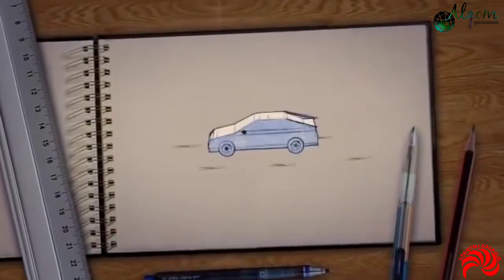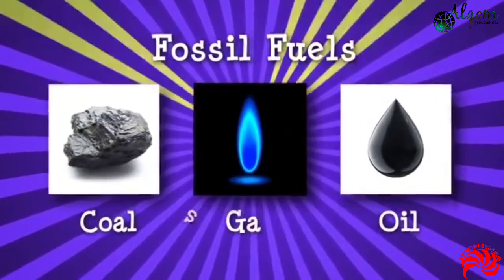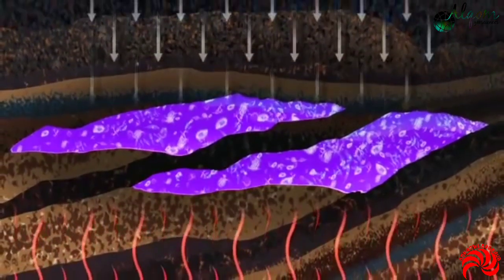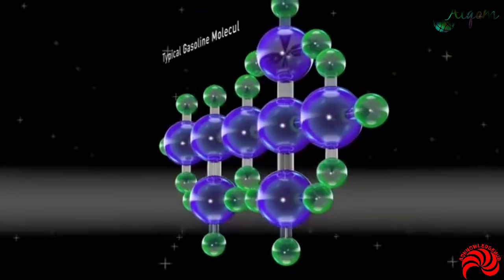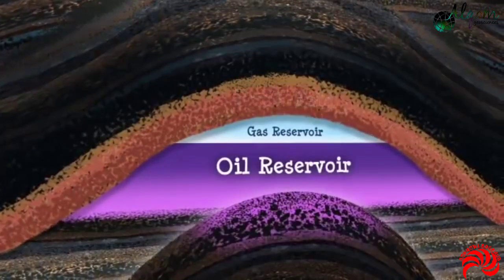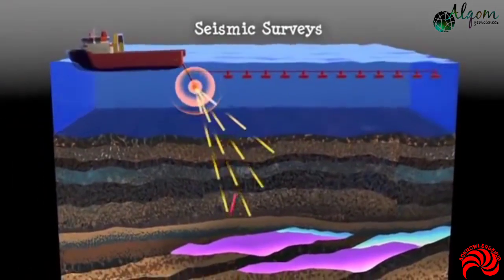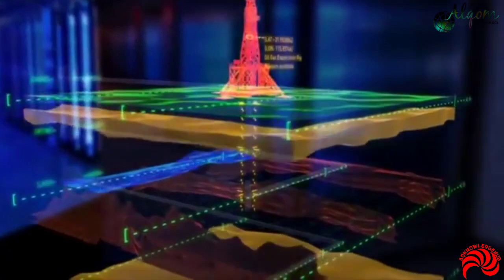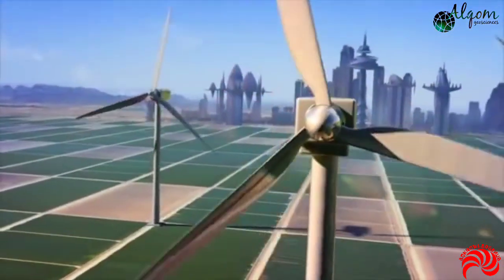Oil & Natural Gas Formation